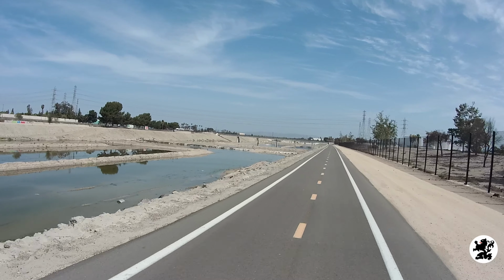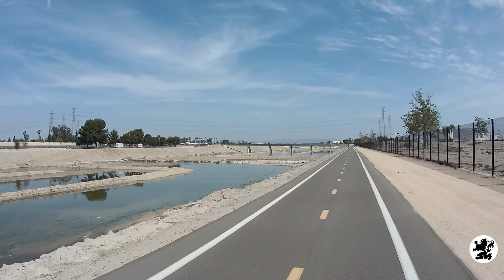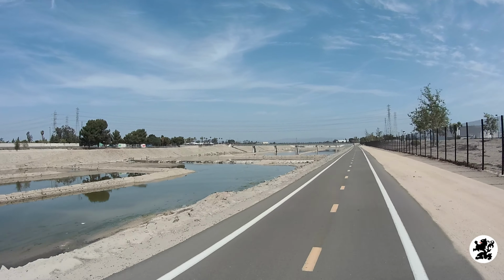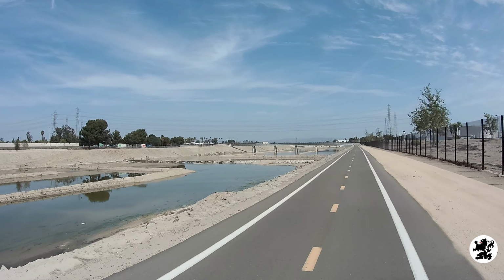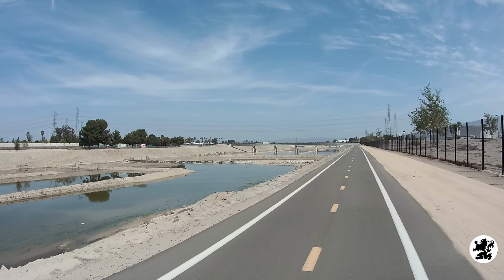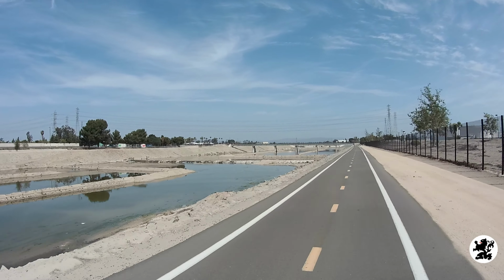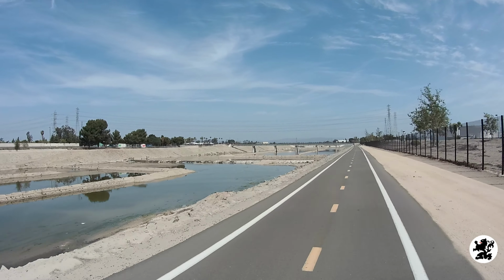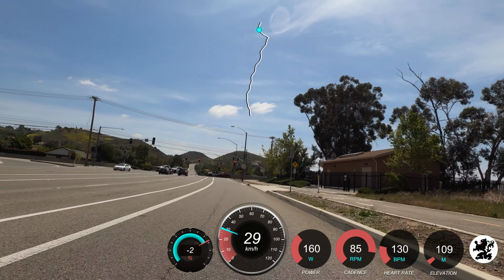Gypsum Cyn Serano SART 4K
25 miles up the Santa Ana River Trail to Gypsum Canyon. Up Serano and a quick descent to Cannon and Santiago Creek Trail